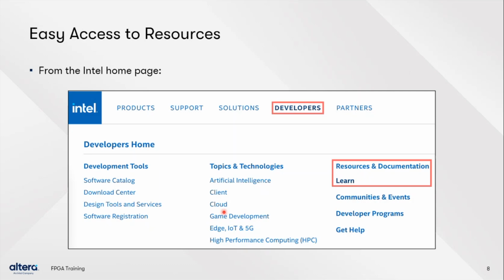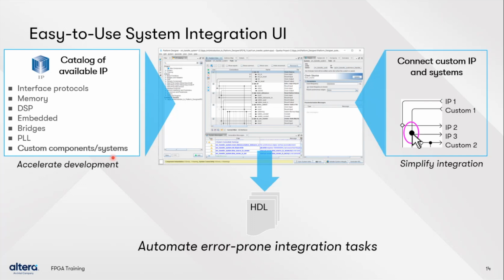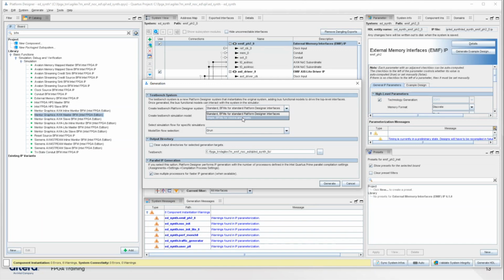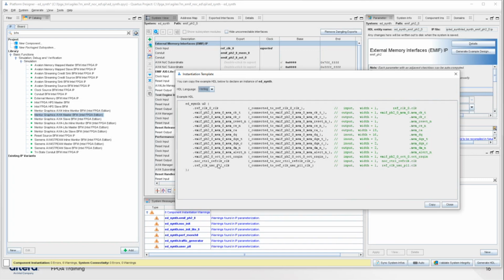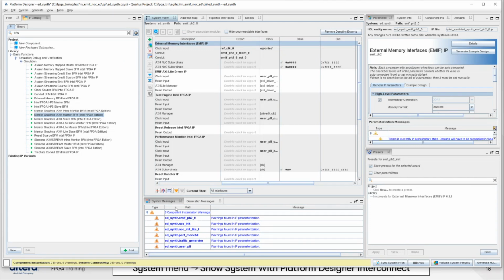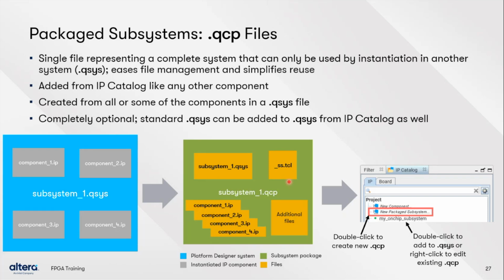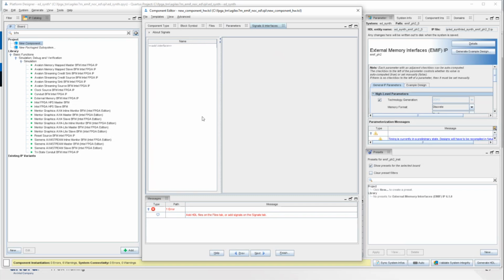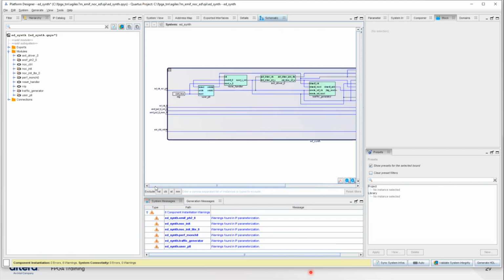Altera® Platform Designer "Ask an Expert" June 25, 2024